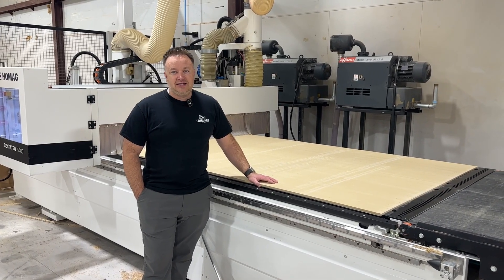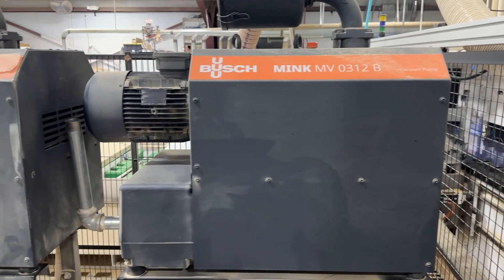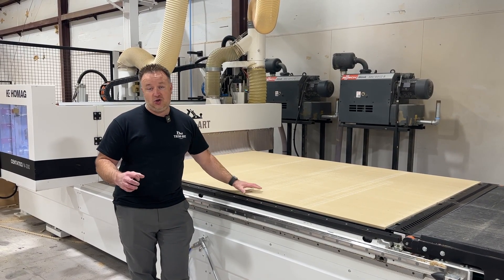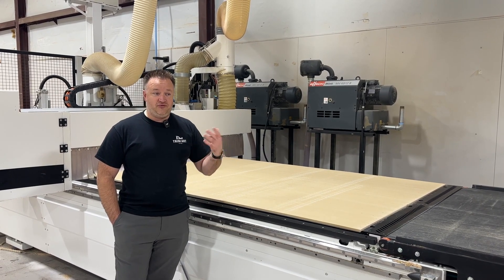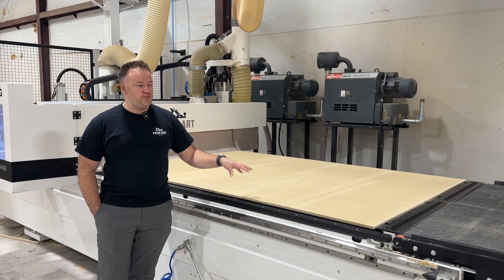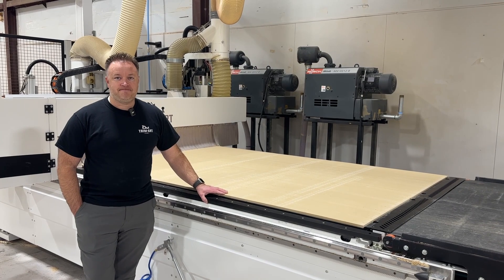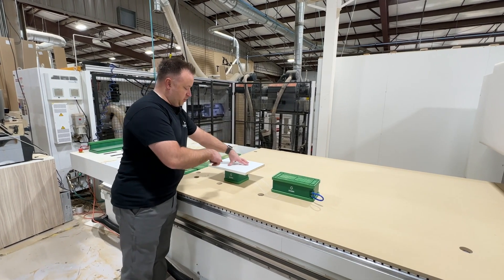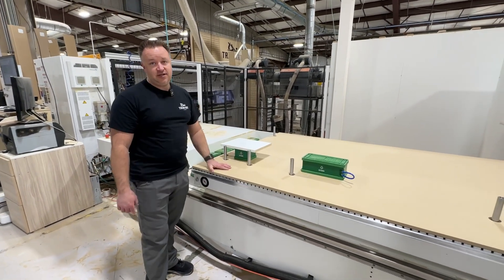CNC spoil board overview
In this video, we explain spoil boards for CNC machines — what they are, how they work, and why they matter. Keep your CNC machine protected and your projects precise!